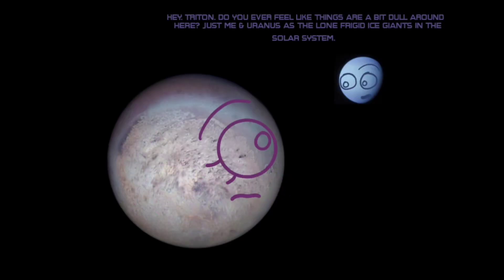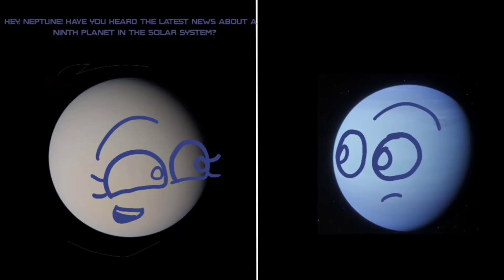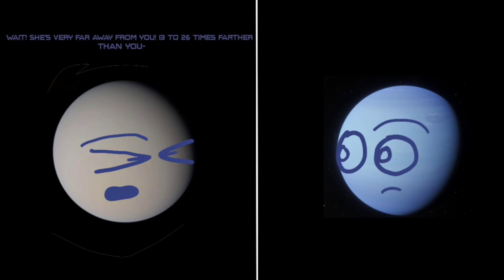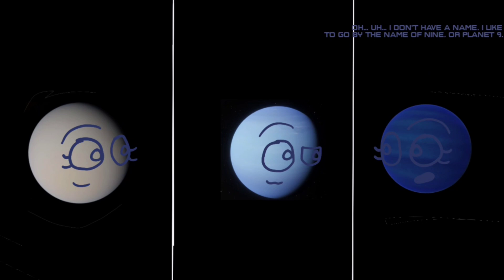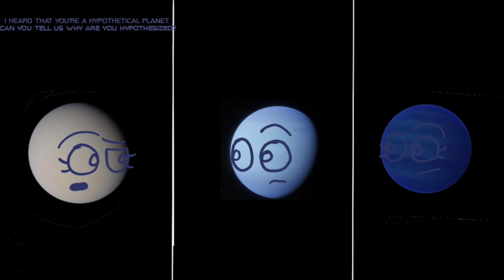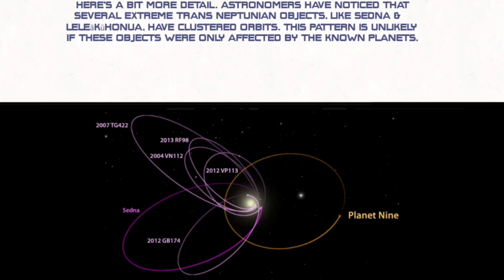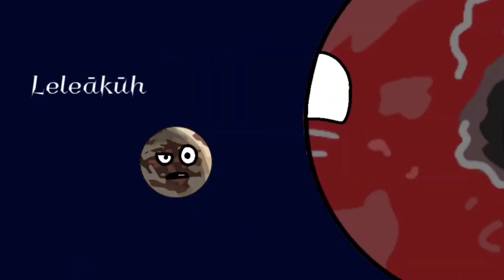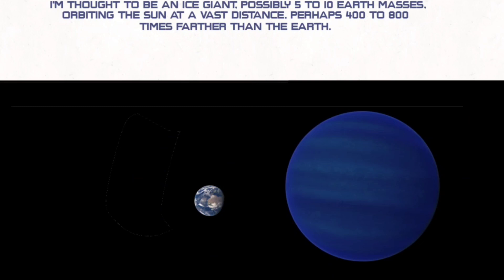Who Is Planet 9?